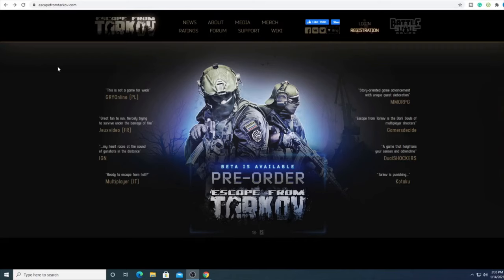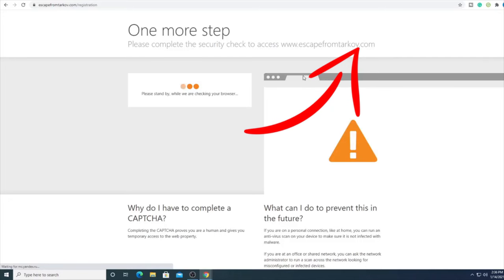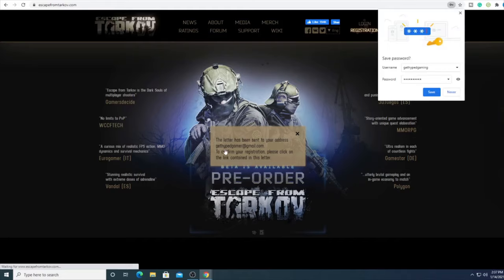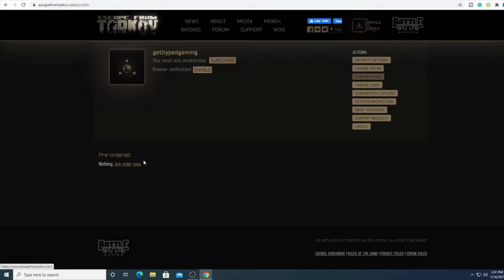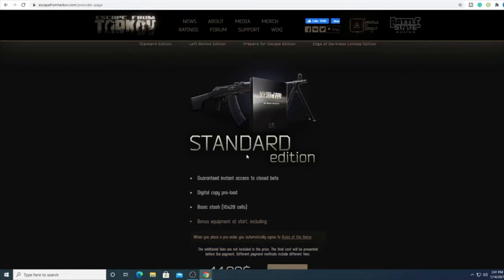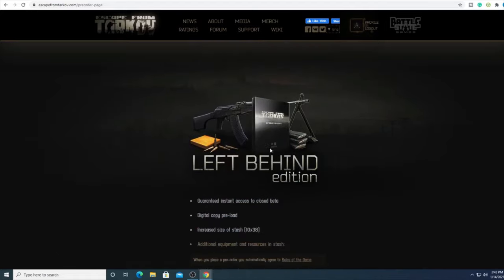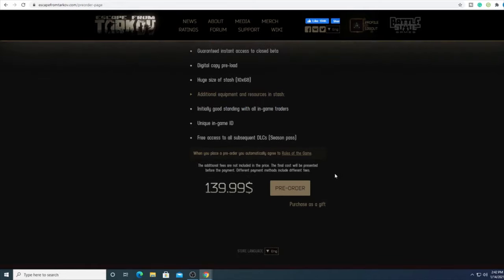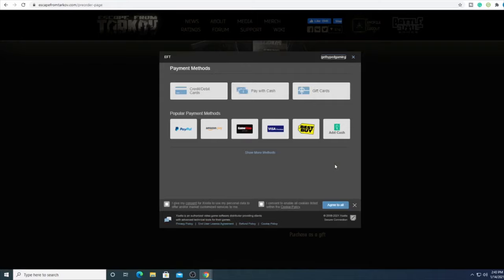How To Download Escape From Tarkov On PC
How to download Escape From Tarkov on PC. Learn how to download and install Escape From Tarkov On PC. Visit gethypedsports.com for more.